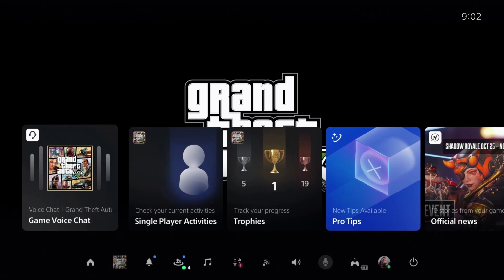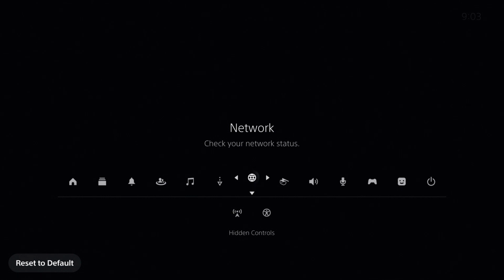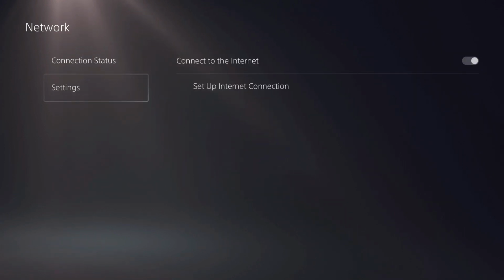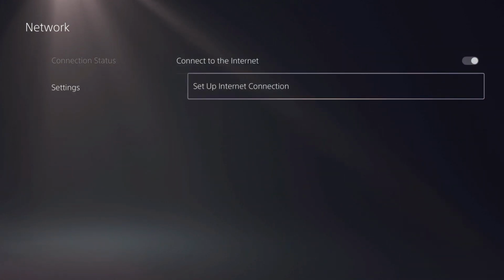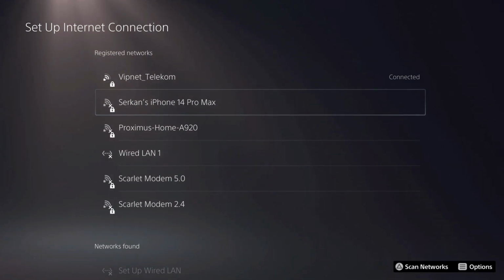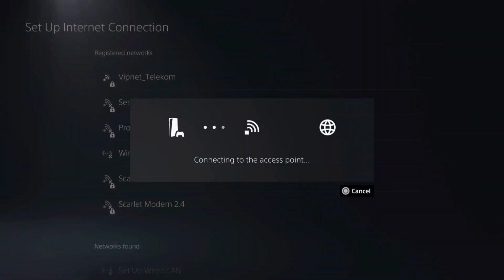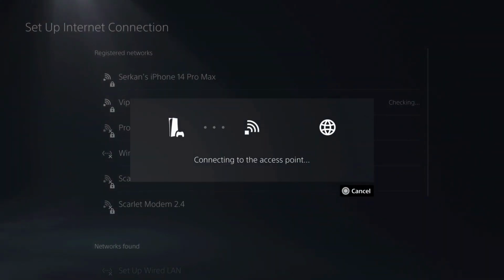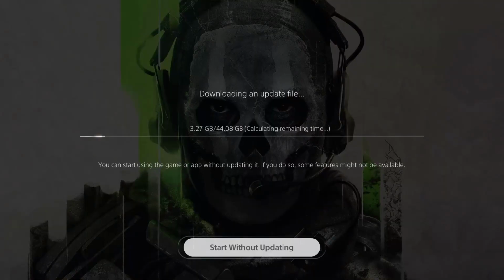PS5 HOW TO GO TO INTERNET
For the people that don't know me i am Kansop.
I make Game videos, How to videos, Xbox One, Xbox Series X, Xbox Series S, Steam deck, PS5, Nintendo Switch videos and more